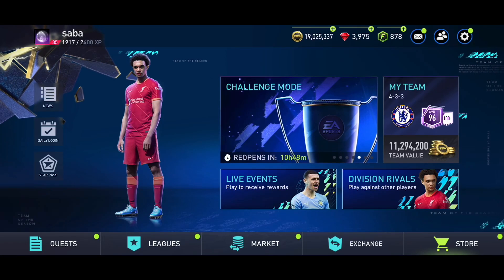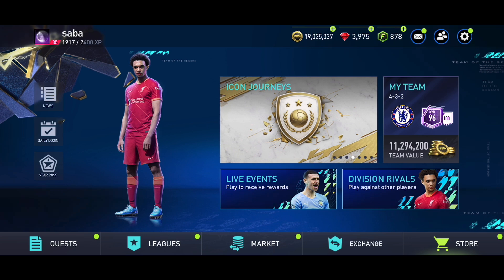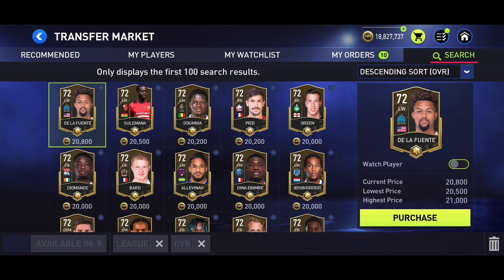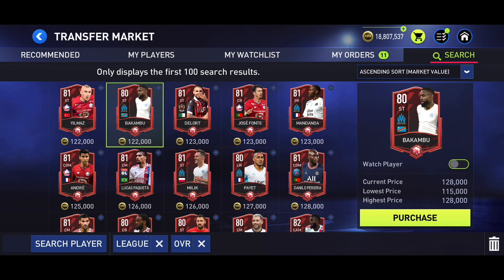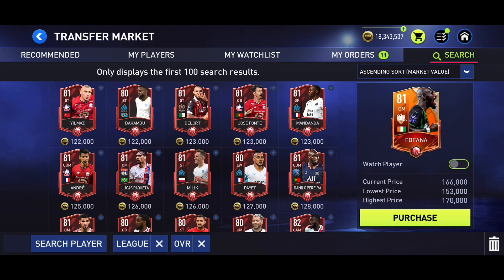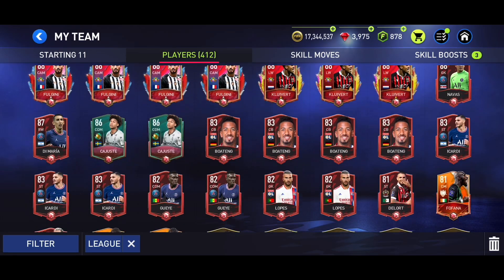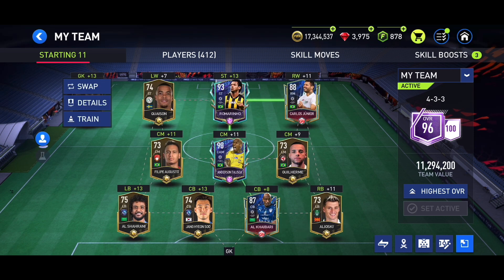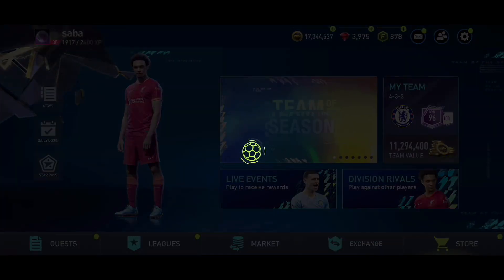HOW TO MAKE COINS EASILY! HOW TO PREPARE FOR LIGUE 1 TOTS! | FIFA MOBILE 22!